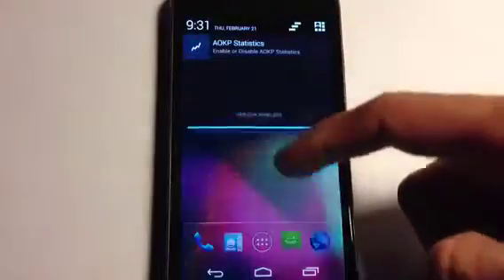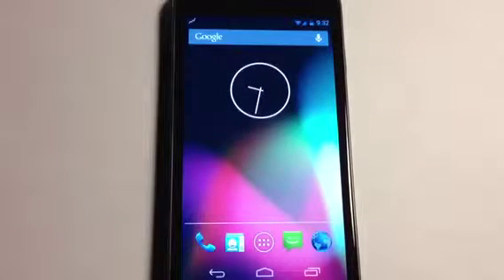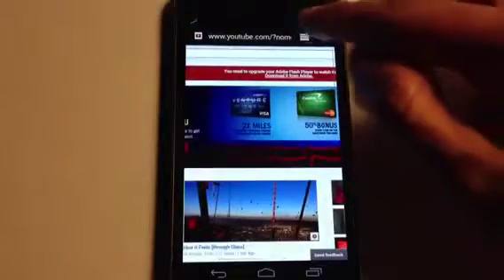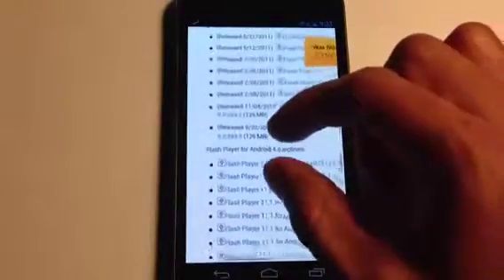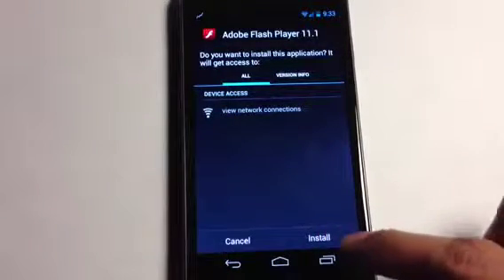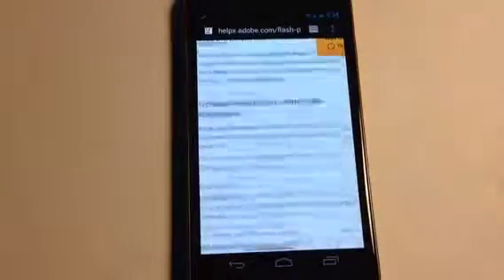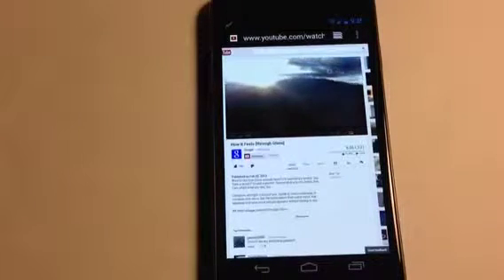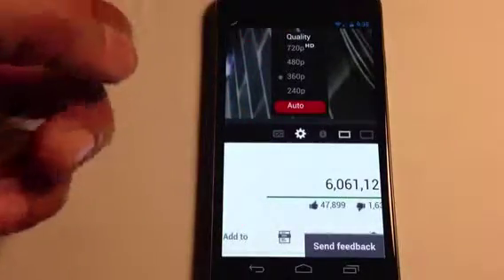Flash Player For Android 4.2, 4.3 & 4.4 KitKat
Quick tutorial on how to install Adobe Flash Player For Your Android Device that is running 4.2 Jelly Bean. Please make sure that if you have any questions to ask below I'd be more than happy to help you.